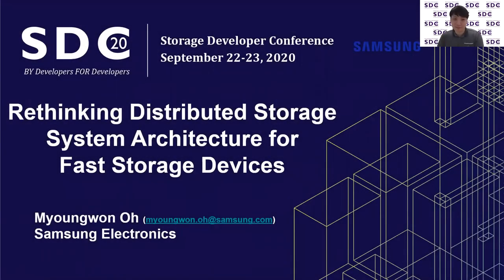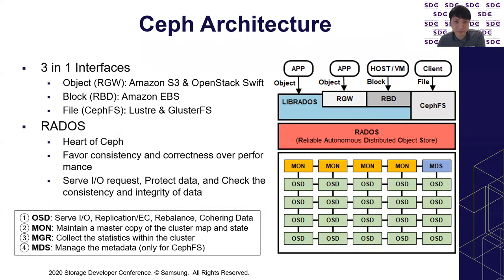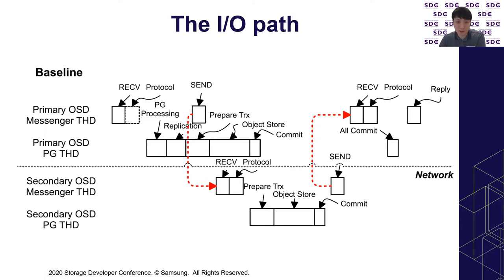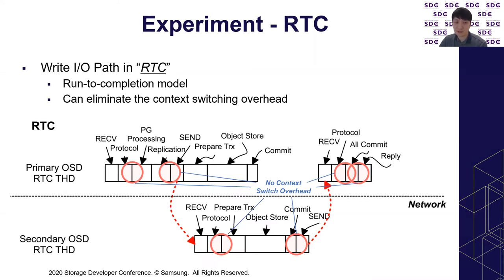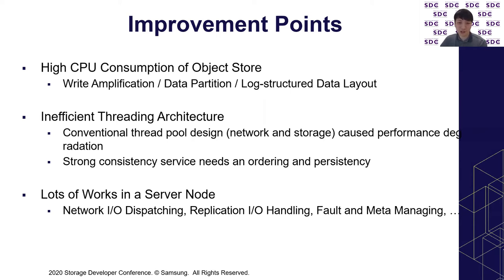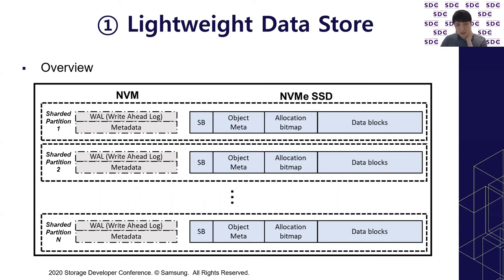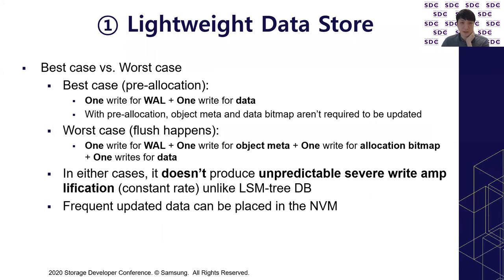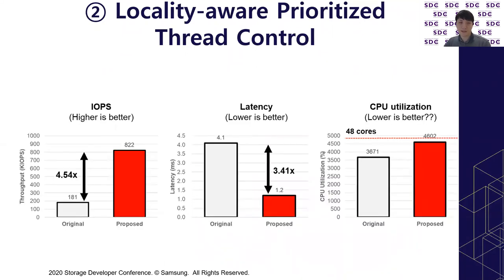SDC2020: Rethinking Distributed Storage System Architecture for Fast Storage Devices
Storage devices have been drastically evolved for the last decade. However, the advent of fast storage technology poses unprecedented challenges in the software stack; the performance bottleneck is shifted from storage devices to software. For instance, a modern large-scale storage system usually consists of a number of storage nodes connected via network and they communicate with each other all the time for cluster-level consistency and availability. Furthermore, it is common for a storage server to have multiple NVMe SSDs, which consequently increases the amount of work for I/O processing by multiple times. Because of all these reasons, storage nodes tend to lack CPU resources especially when handling small random I/Os.

In this talk, we propose a new design of distributed storage system for fast storage devices that focuses on minimizing CPU consumption while achieving both higher IOPS and lower latency.

Our design is based on the following three ideas:

Lightweight data store: Backend data store should be as lightweight as possible. We should rethink the trend of accelerating I/O at the cost of burdening the host’s CPU. For example, LSM-tree-based key-value stores sequentialize I/Os for better random write performance and for efficient device-level GC. However, this requires costly compaction process, which is known to consume non-negligible CPU power. To alleviate the burden on the host side, we have prototyped in-place update based data store. It is also partitioned so that they can be accessed in parallel without synchronization.

Thread control: RTC model is a well-known technique to lower I/O latency by mitigating context switching overhead and inefficient cache operation. However, without an efficient thread control and careful partitioning of the lock space, a latency critical task would be blocked by a slow non-critical task. To avoid this problem, we propose a priority-based run-to-completion model. It runs latency-critical tasks on dedicated CPU cores, while others on remaining shared cores.

Mitigating replication overhead: We propose a replication method which relies on our NVMeoF-based storage solution. Our storage solution has enough computation power to process more works than the conventional storage while providing more reliability by internal redundancy mechanism.

With our storage solution, we present a way that offloads replication works to the NVMeoF-based storage solution without losing fault tolerance while reducing CPU consumption:

  decoupling fault domain between compute and storage node
  adding new mapping to existing storage system.

For performance evaluation, we have implemented our design based on Ceph. Compared to the existing approach, our prototype system delivers significant performance improvement for small random write I/Os.1

Learning Objectives
Distirubted storage system,Performance

Presented by
Myoungwon Oh, System Software Developer, Samsung Electronics